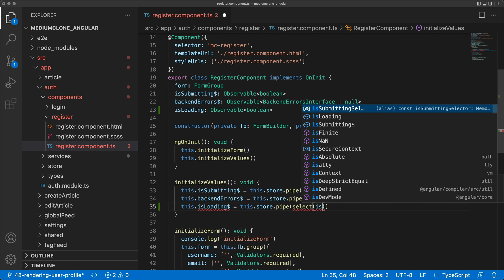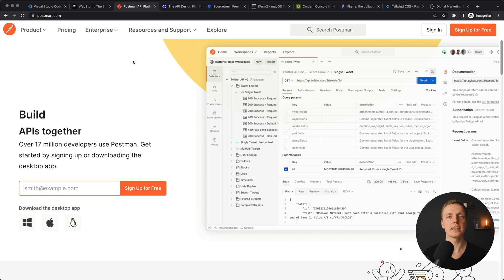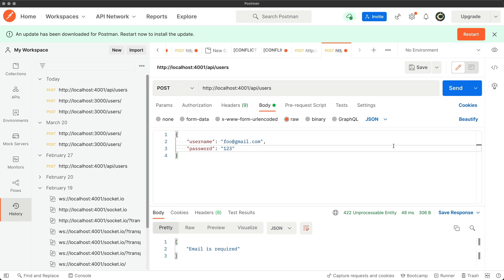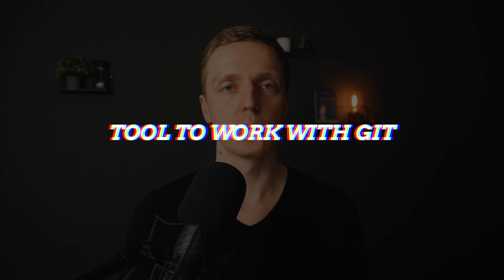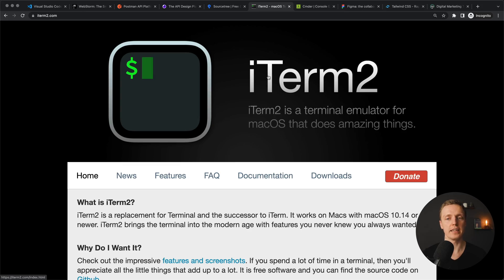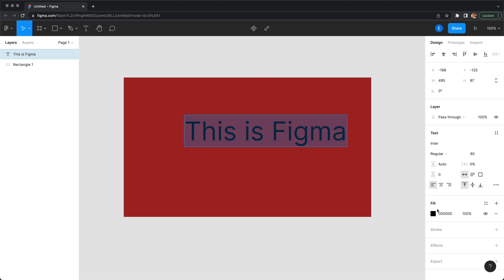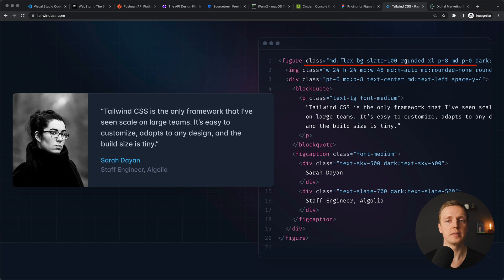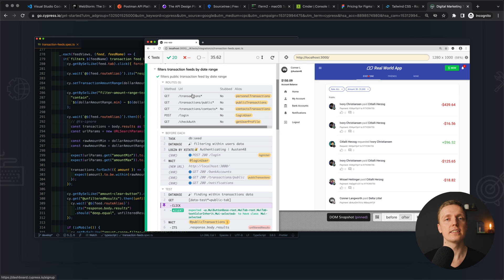Best Web Development Tools | Best Web Development Software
Learn best web development tools that can simplify your workflow every day. We will look on best web development software - best editors, api tools, working with Git, terminal for mac and windows, design tools, css frameworks, tools for testing and much more. Right web development tools can help you to code faster and more efficient.

🕒 TIMESTAMPS
0:00 Introduction
0:12 Editors
1:44 API
3:17 Git
4:00 Best web development software - Terminal
4:36 Design tools
5:19 CSS tools
6:05 E2E tools